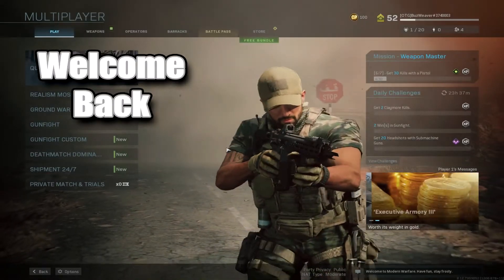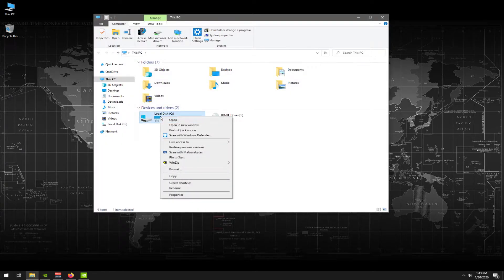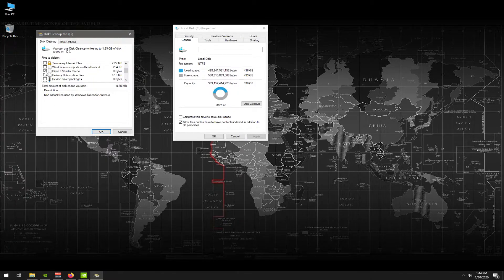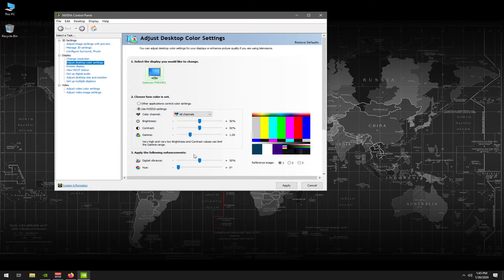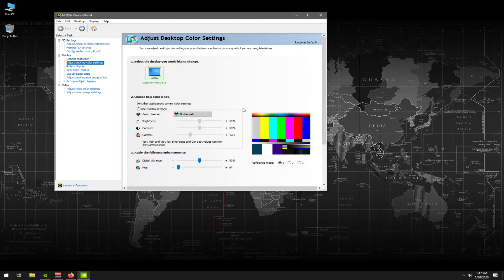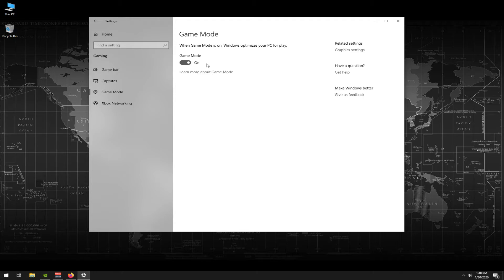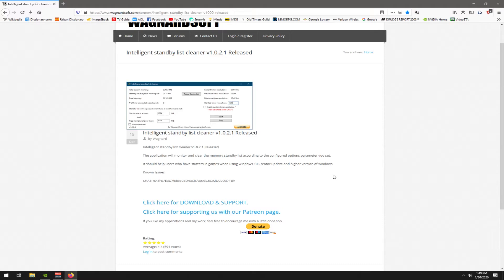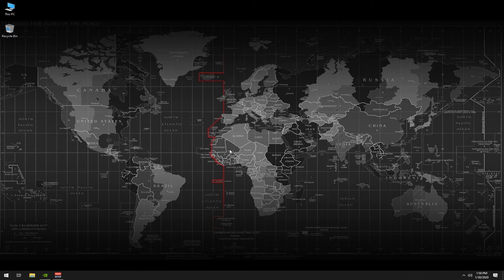Improve PC Performance and Visuals in Call of Duty Modern Warfare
I've put together a few tips and suggestions to help PC players improve their PC performance when playing Call of Duty Modern Warfare.

♫ Sleeplessness